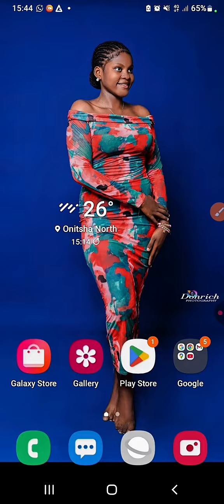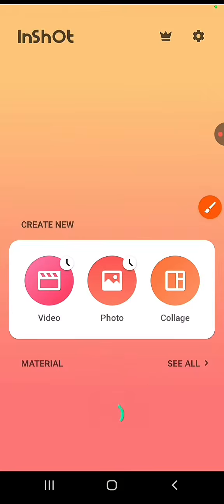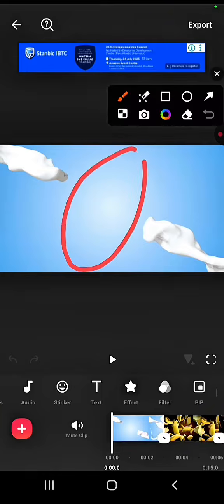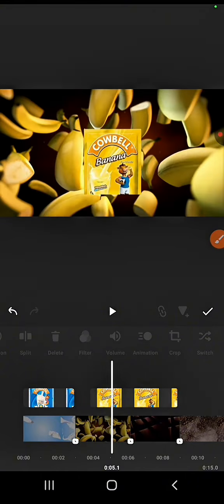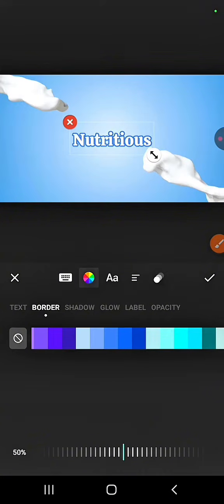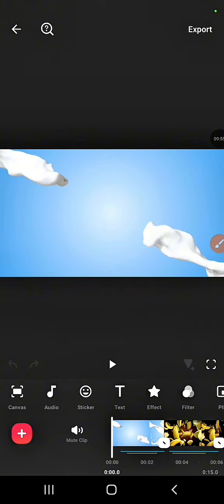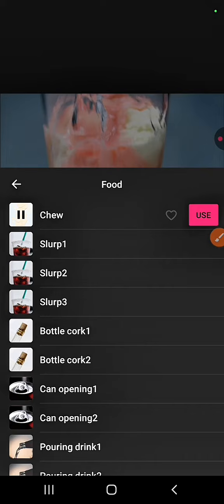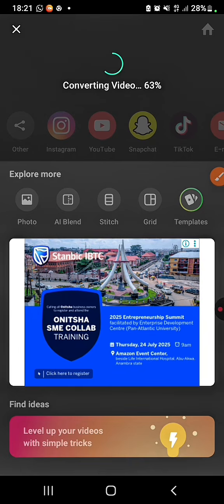How to create a product motion video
Want to learn how to make stunning Product Motion videos that grab attention? 🎥 In this tutorial, I’ll walk you through the step-by-step process of creating a professional-looking product animation from scratch. Perfect for beginners and creators who want to level up their editing skills!

By the end of this video, you’ll know:
✅ How to set up your project for smooth motion
✅ Tips to make your product stand out
✅ Editing tricks to make your video more engaging